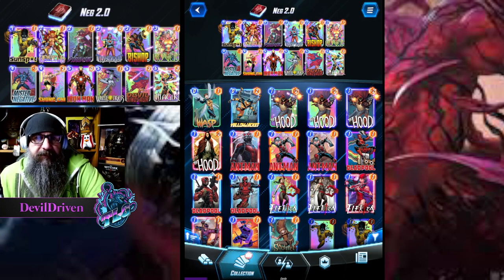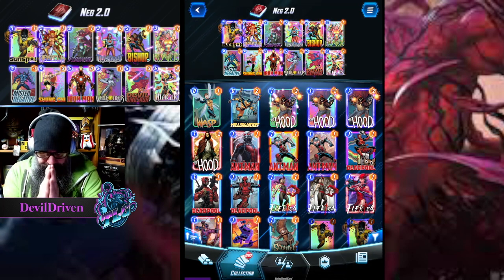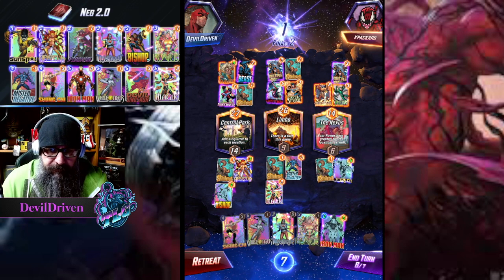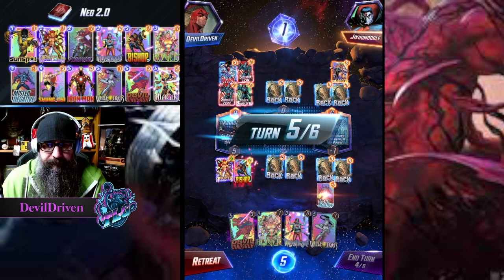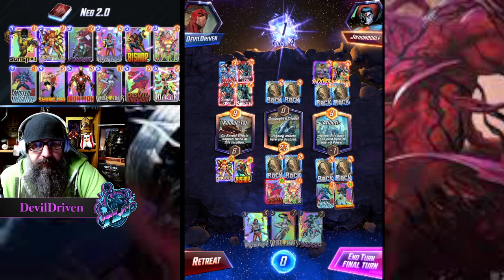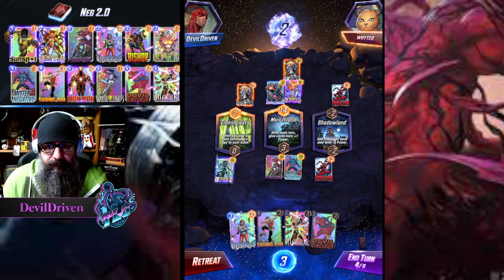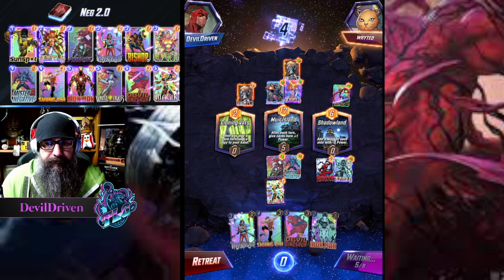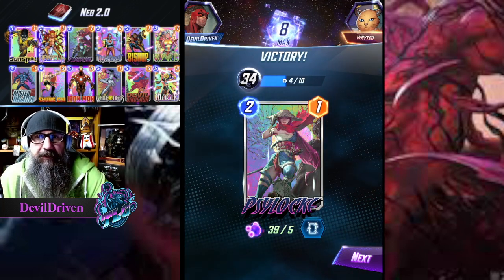MARVEL SNAP | BLACK PANTHER COUNTER | POOL 3